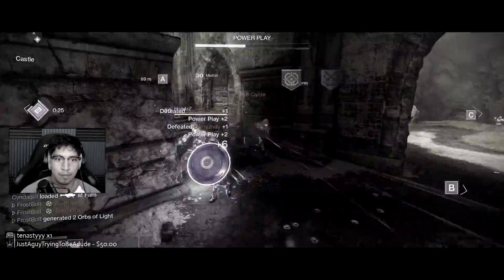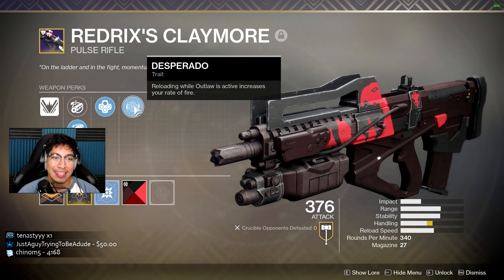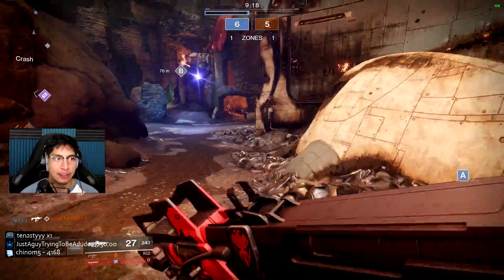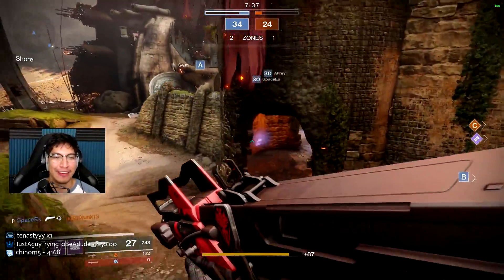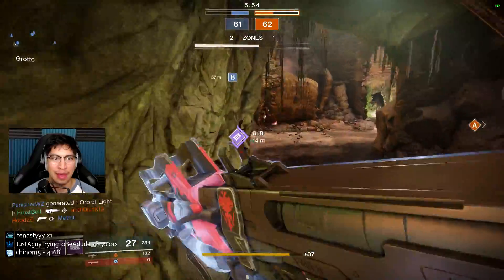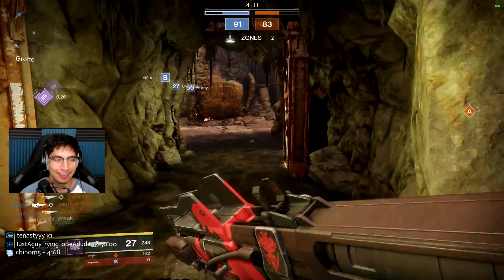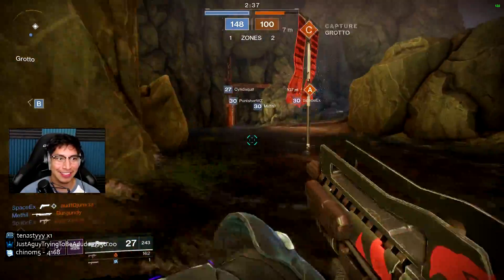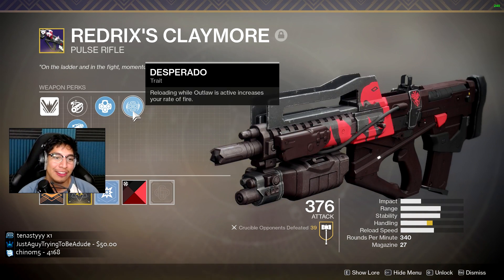FIRST IMPRESSIONS TO REDRIX CLAYMORE! - Crucible - Destiny 2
oh my. what a surprising match haha! I recorded this for you guys in cripsy 1080p quality. I hope you enjoyed!